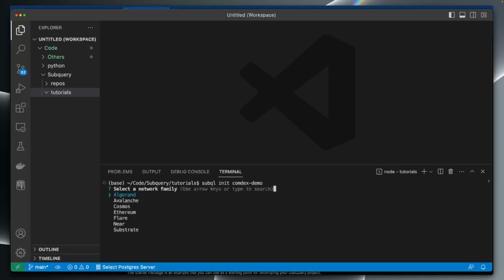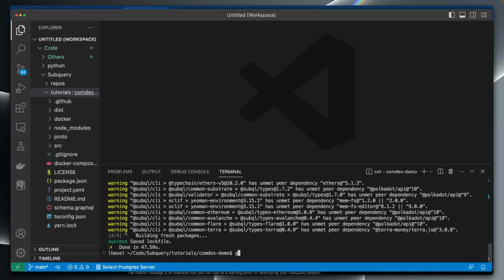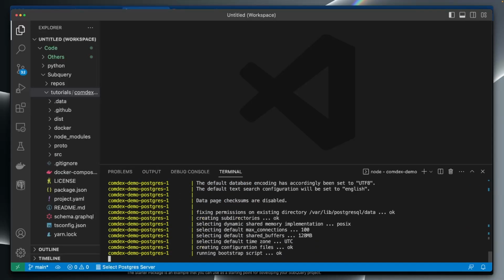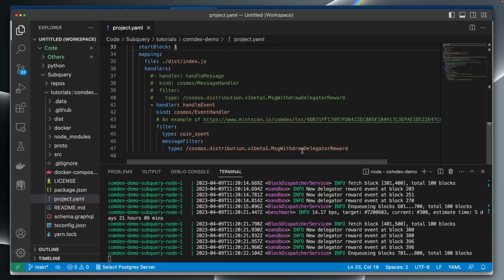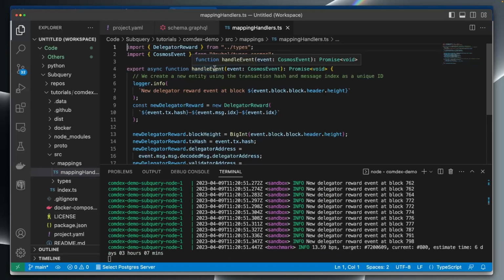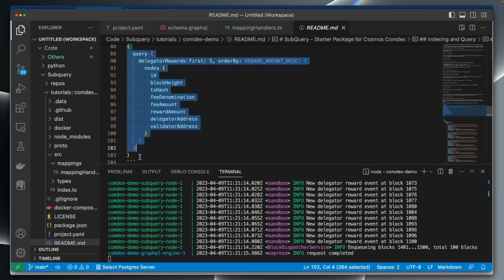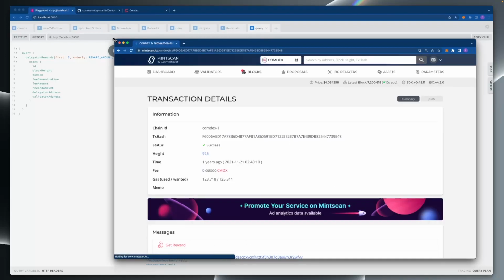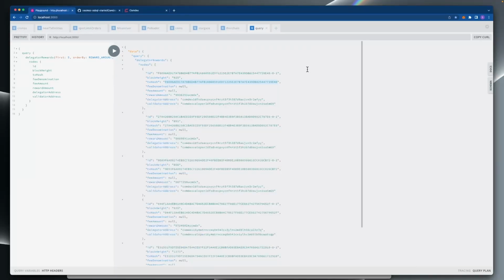Running the Comdex starter project